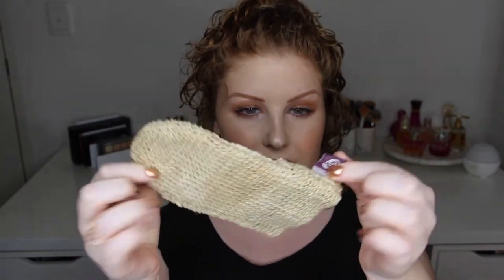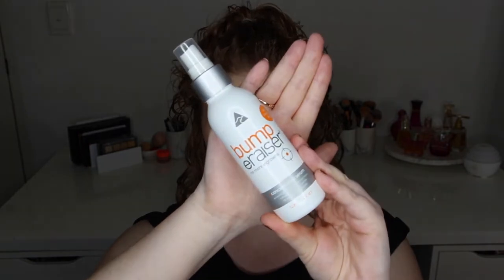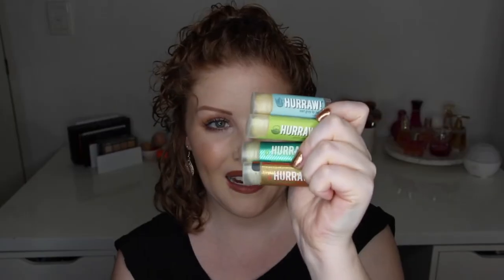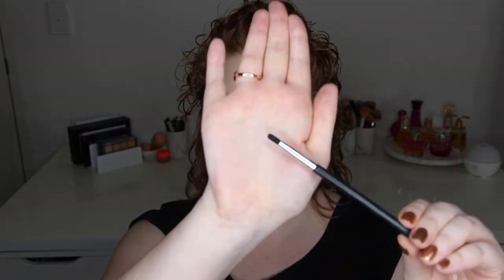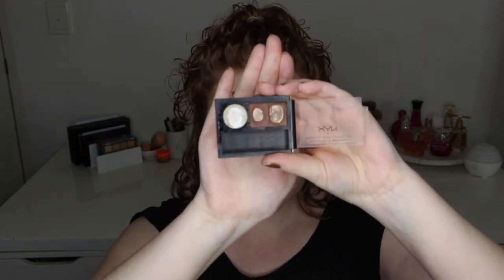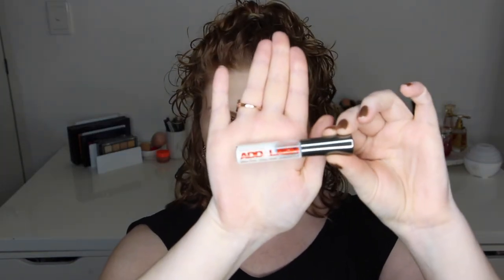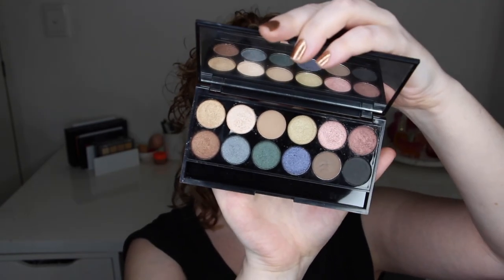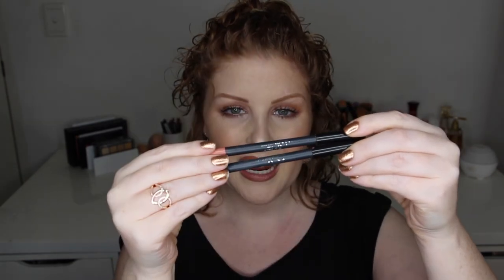BEAUTY PRODUCTS THAT NEED TO GO! |EverythingEmily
Oh hey look! It's an hour long video of me talking about shit or expired beauty products. AREN'T YOU BLOODY LUCKY?!

No but seriously if this helps you save some of your dollary doo's then that's great. Saved money is better than wasted!

I (clearly) love talking about my passions and hobbies... Even if it is to a camera instead of actual people 🤷🏼‍♀️